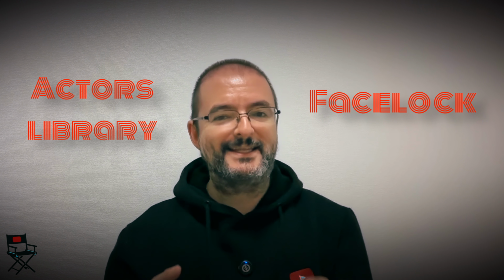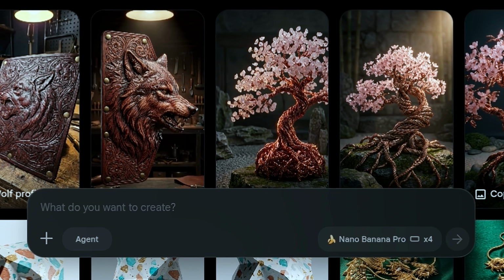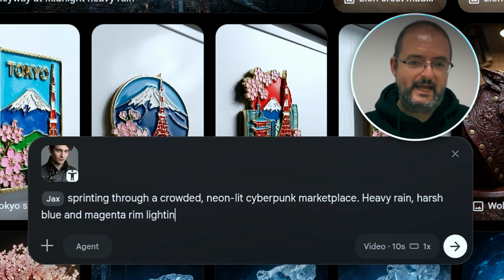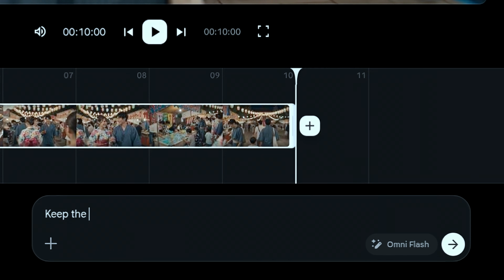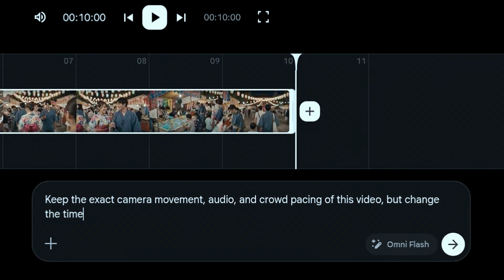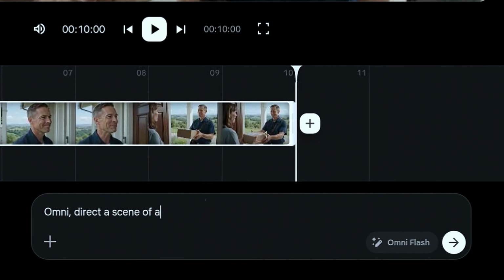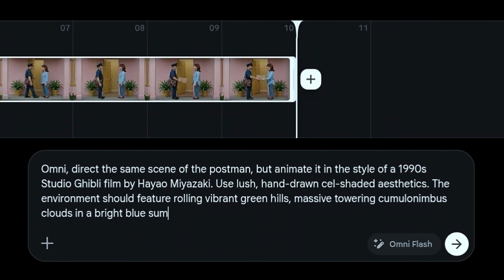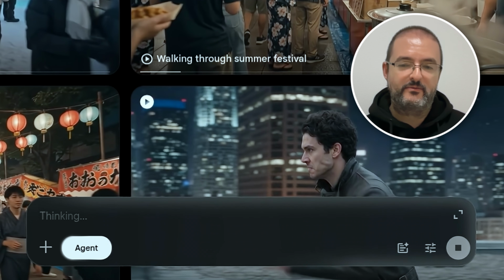Director's Chair Omni special: Stop Making Bad AI Video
Welcome to the ultimate masterclass on the future of AI filmmaking! Google just dropped the Flow app, bringing Gemini Omni Flash, Veo 3.1, and Nano Banana 2 into one unified, "agentic" workspace. In this 50-minute deep dive, we are going from blank canvas to cinematic masterpiece.

We cover everything: how to get perfect text in your AI images, how to finally achieve 100% character consistency using the new Actor Library & FaceLock, generating video with native audio, and using Omni as your personal Hollywood director to mimic styles like Wes Anderson and Studio Ghibli.

⏳ CHAPTERS:

00:00 - Section 1: Intro
01:34 - Section 2: The Flow App & Workspace Mastery
03:02 - Section 3: Nano Banana 2 & Text Rendering
04:38 - Section 4: Advanced Character Creation
08:07 - Section 5: Veo 3.1 - Cinematic 4K Video with Native Audio
09:18 - Section 6: Gemini Omni Flash Conversational Edits
10:25 - Section 7: Director Mode — Wes Anderson & Studio Ghibli
12:29 - Section 7: Director Mode — Wes Anderson & Studio Ghibli
13:48 - Section 9: Vibe Coding & Custom Tools
14:38 - Section 10: Outro & Next Steps